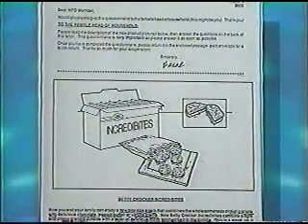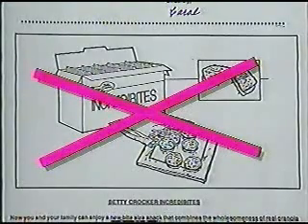dvd 3 13 mar research introduction